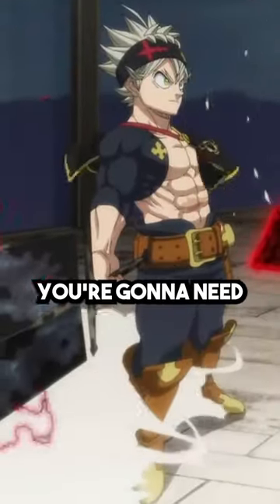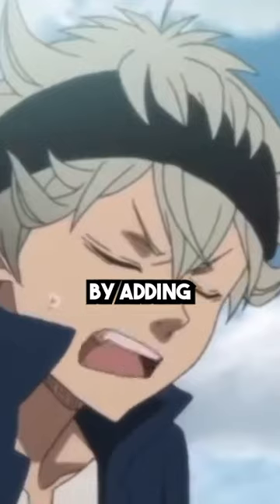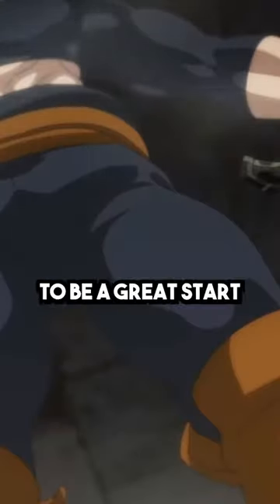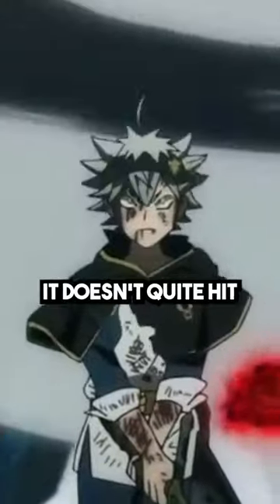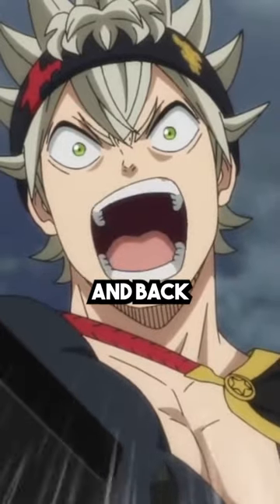Do THIS to Look Like ASTA 🔥